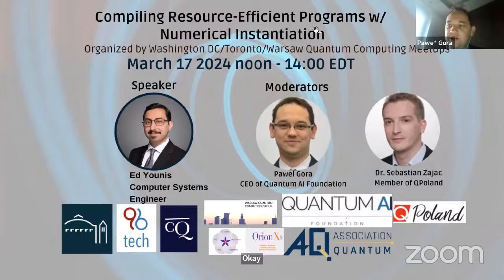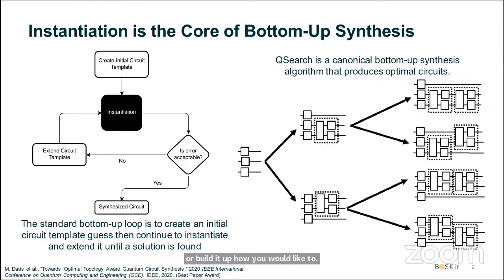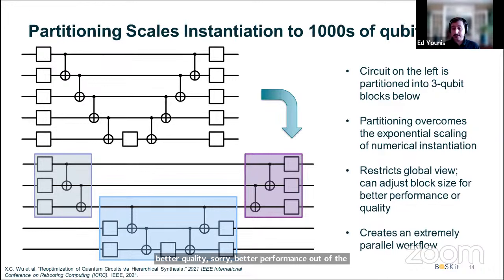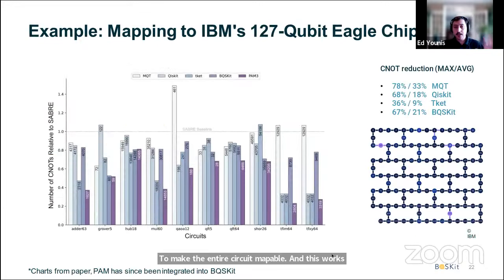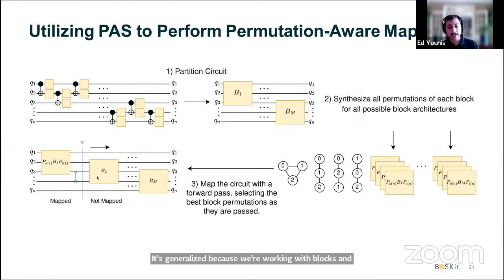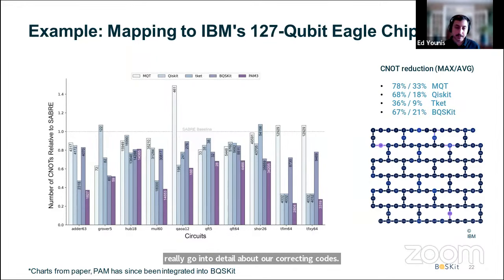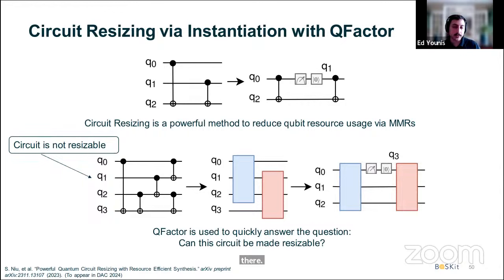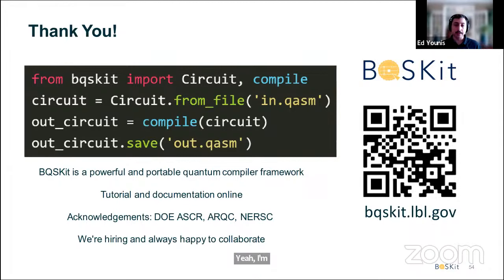Compiling Resource-Efficient Programs with Numerical Instantiation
Summary:
Quantum hardware is experiencing a boon leading to more chip variety and configurations with higher fidelities. While ultimately, this will translate to a boon for the entire field of quantum computing, it presents a software design problem by placing more of the overall burden of realizing end-to-end quantum applications on the software stacks, specifically the quantum compiler. The Berkeley Quantum Synthesis Toolkit (BQSKit) is a powerful and portable quantum compiler framework with a proven ability to alleviate this issue and translate recent hardware successes up to the algorithm level. BQSKit achieves superior portability and optimization potential by utilizing a parameterized quantum circuit intermediate representation to facilitate numerical instantiation. In this talk and demonstration, I first introduce the idea of numerical instantiation and BQSKit compilation, including algorithms and workflows for transpiling circuits to any hardware, even ones with heterogeneous gate sets or higher-level qudits (qutrits). I then detail several further practical use cases, such as error mitigation techniques with approximations and algorithm-hardware design exploration.

Bio:
Ed Younis is a computer systems engineer at Lawrence Berkeley National Laboratory with extensive experience developing and implementing advanced algorithms for quantum compilation,
such as QFAST and Qfactor. He is currently the principal engineer on the BQSKit project and has research interests in quantum synthesis, compilation, and software systems.

Moderators: Pawel Gora, CEO of Quantum AI Foundation and Dr. Sebastian Zajac, member of QPoland.